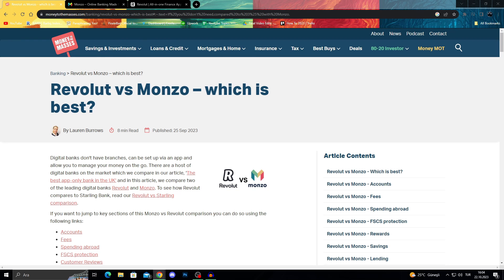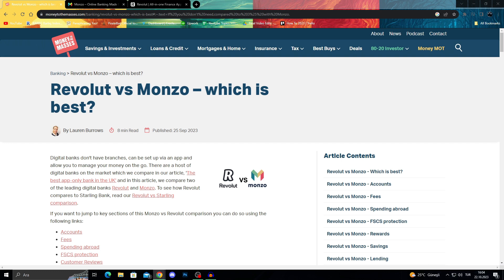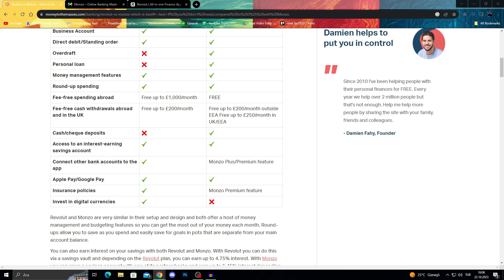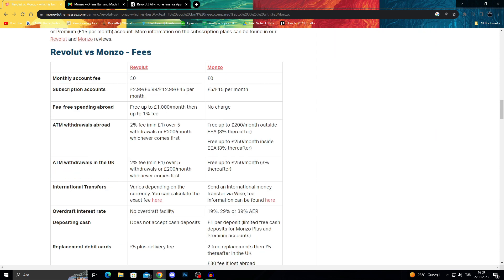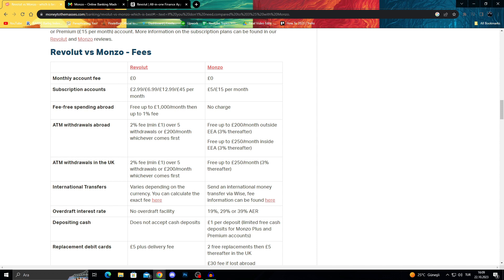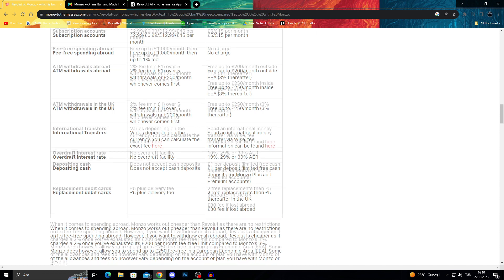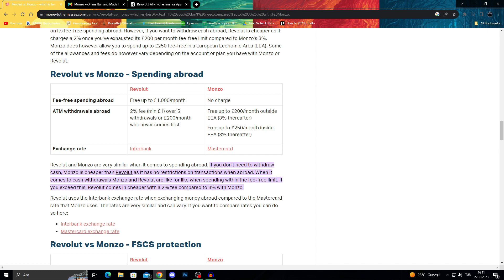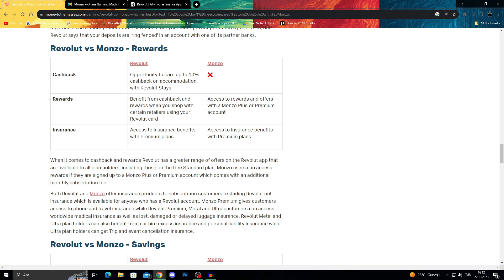Monzo Vs Revolut Abroad Which Bank for Travelling (2024)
Monzo Vs Revolut Abroad Which Bank for Travelling (2024). It is really easy to do and learn to do it in just a few minutes by following this super helpful tutorial to get a better understanding of everything.